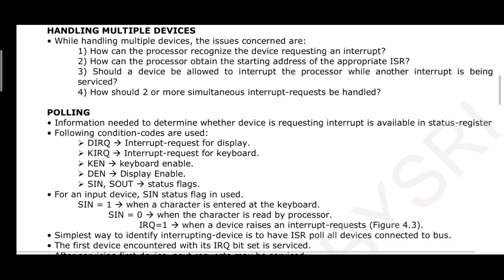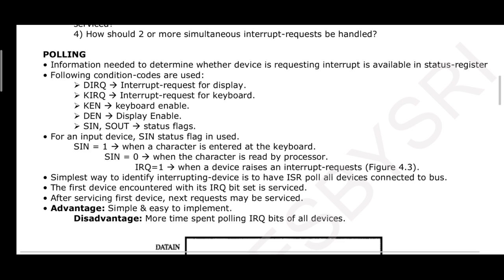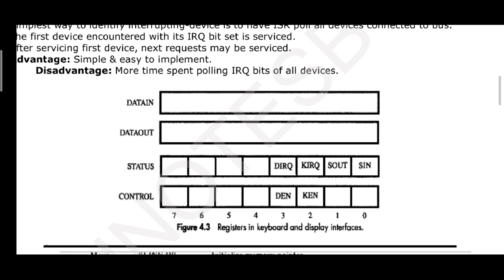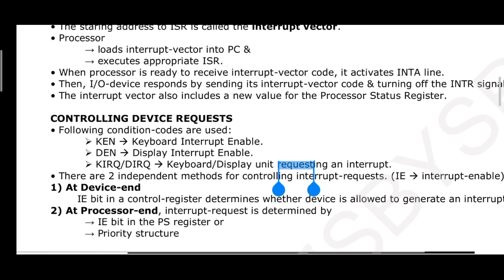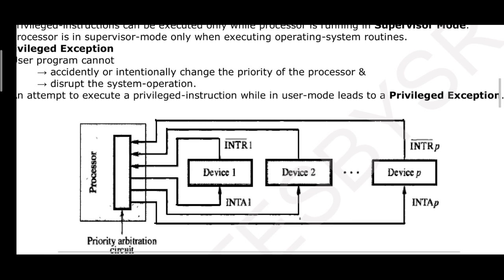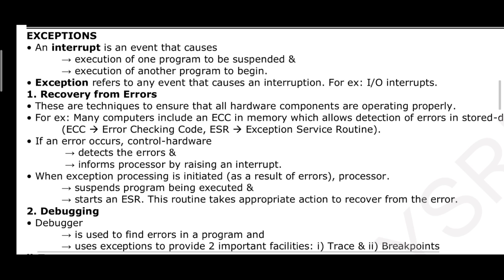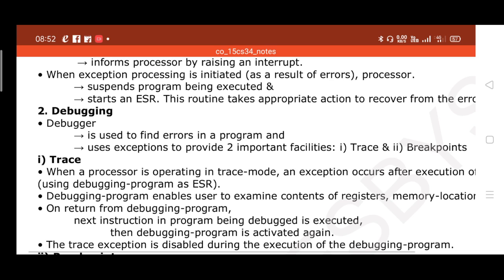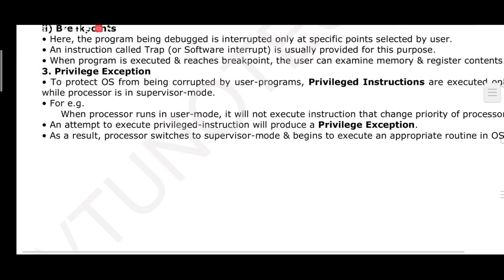18CS34 CO Mod 2 Session 3